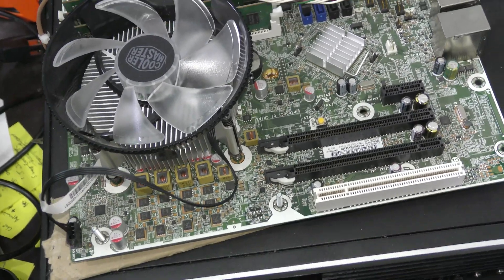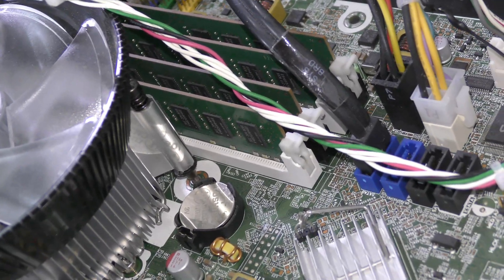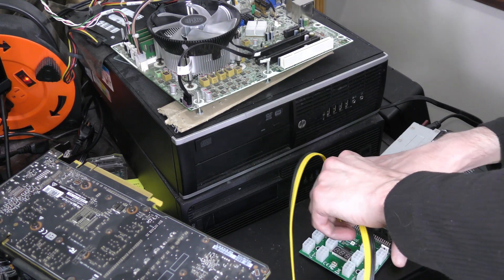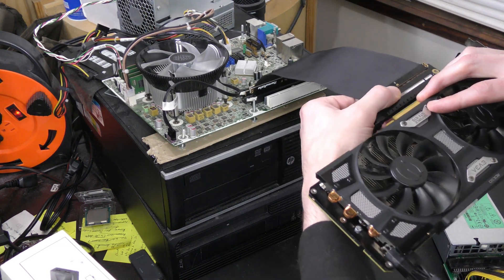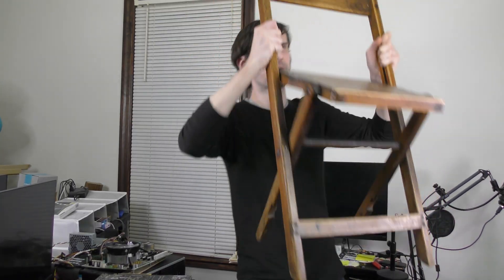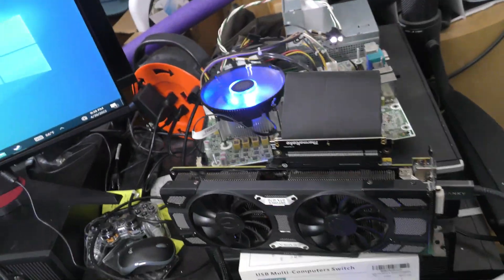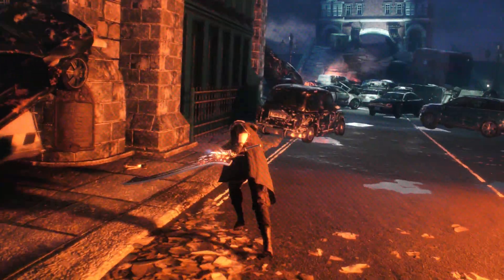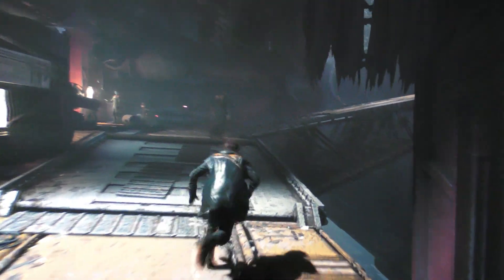GPU - Does anything else really matter for Gaming?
When it comes to budget PC gaming, does anything beyond the GPU even matter that much?